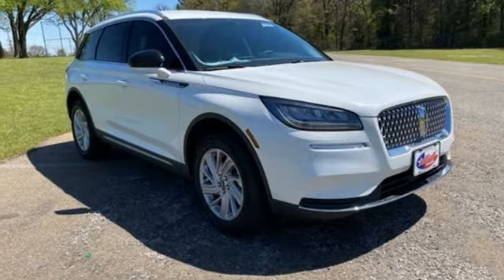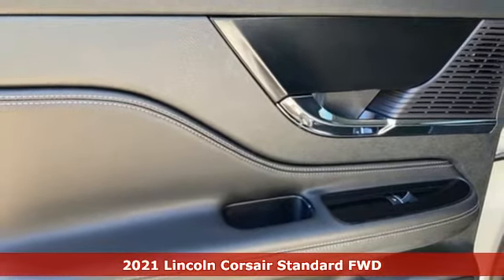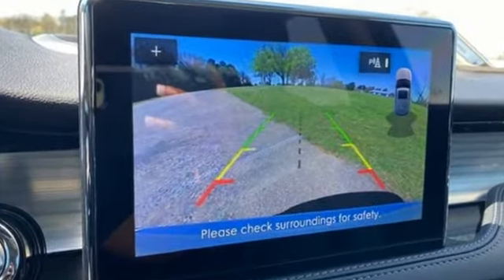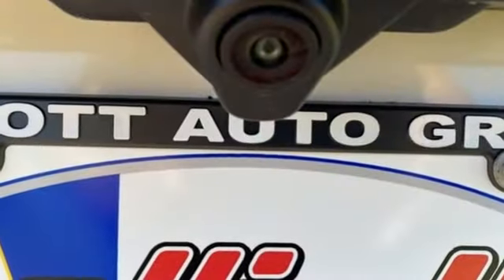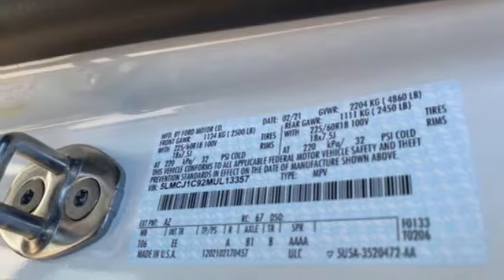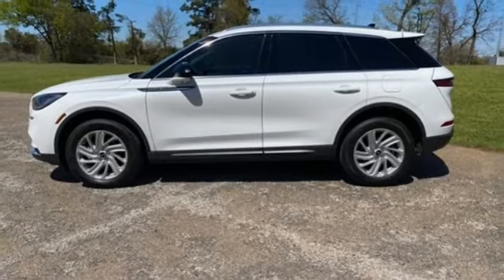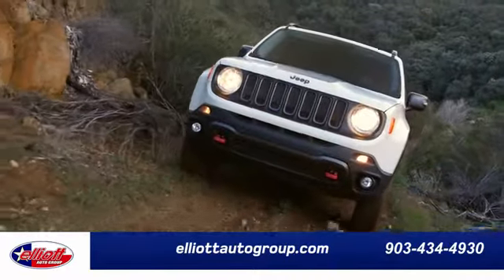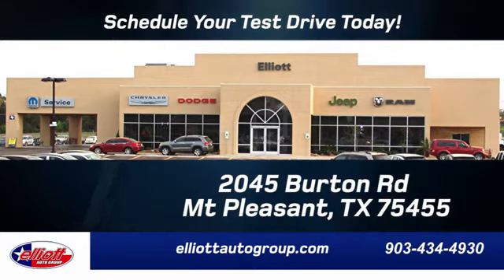New 2021 Lincoln Corsair Mt Pleasant TX Sulphur Springs, TX F9700 - SOLD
Year: 2021
Make: Lincoln
Model: Corsair
Trim: Standard
Engine: 2.0L I4
Transmission: 8-Speed Automatic
Color: White
Interior: Ebony
Stock #: F9700
VIN: 5LMCJ1C92MUL13357
Pristine White 2021 Lincoln Corsair Standard FWD 8-Speed Automatic 2.0L I4 **REMOTE START**, **LEATHER**, **HEATED SEATS**, **BACKUP CAMERA**, **BLUETOOTH HANDS-FREE CALLING**, **APPLE CARPLAY & ANDROID AUTO**, **BLIND SPOT SENSORS**.brbrPrice includes dealer discounts. It does not include tax, title, license, fees, or documentation fee of $150. We are located just west of Titus Regional Medical Center on the I-30 frontage road. Recent Arrival! 22/29 City/Highway MPG Some of the available Factory rebates are:$1000 - Retail Bonus Customer Cash. Exp. 07/06/2021

Address:
2055 Burton Rd.